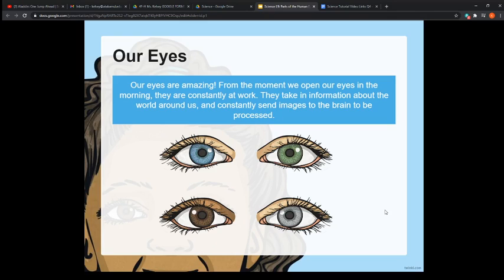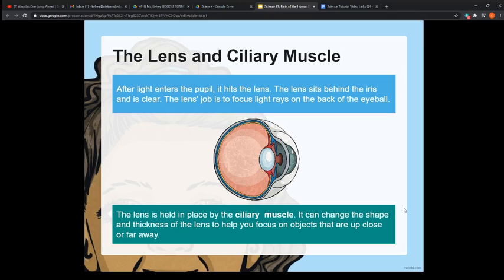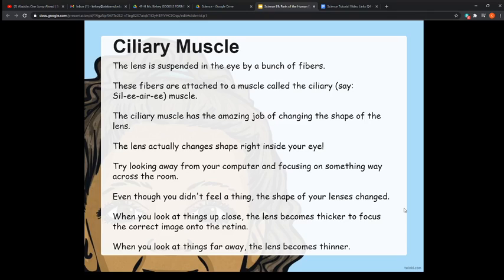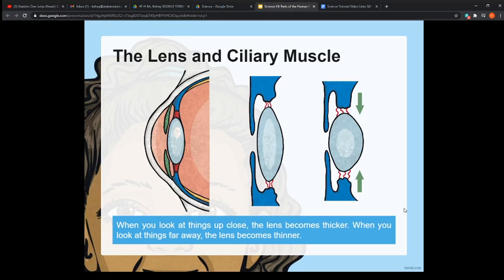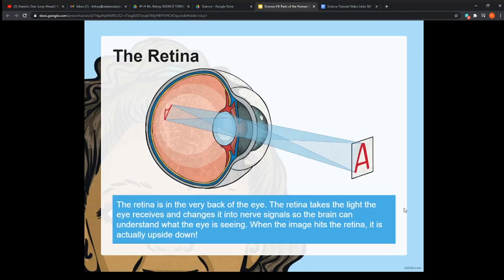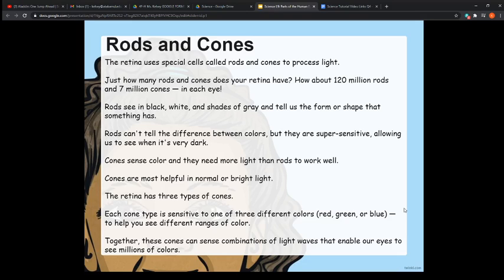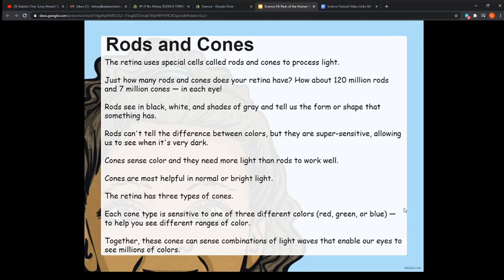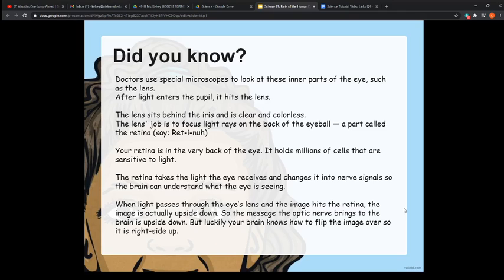Parts of the eye 3